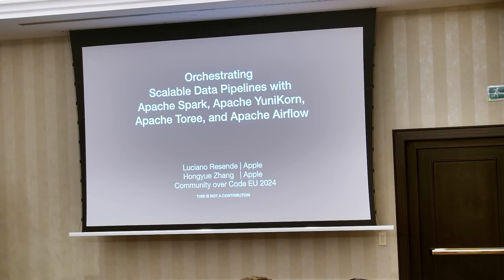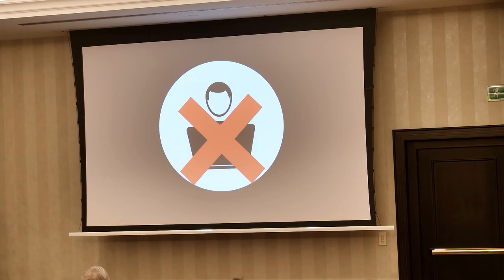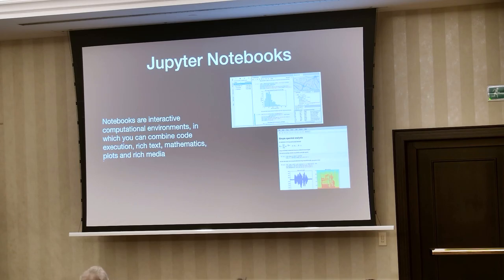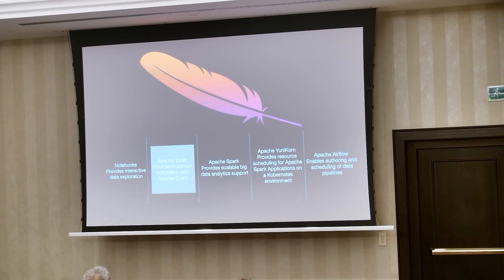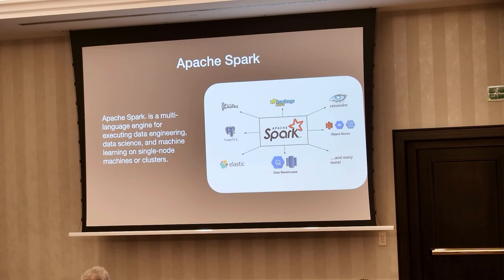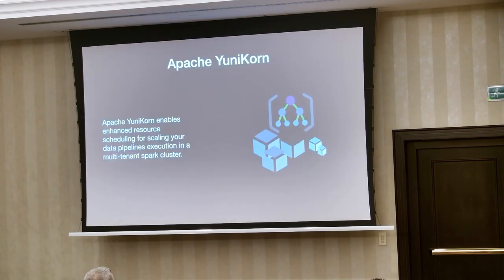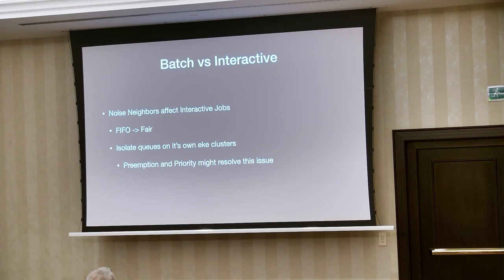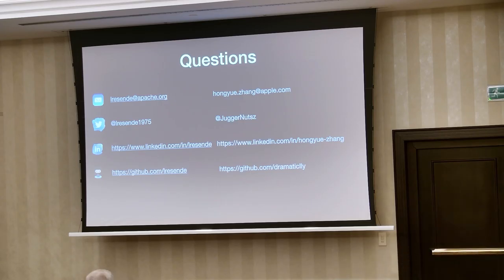Orchestrating Scalable Data Pipelines with Apache Toree, YuniKorn, Spark, and Airflow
This session explores the integrated use of Apache Toree, YuniKorn, Spark, and Airflow to create efficient, scalable data pipelines. We will start by discussing how Apache Toree provides an interactive analysis environment with Spark via Jupyter Notebook. Then, we’ll discuss using Apache YuniKorn to manage and schedule these computational resources, ensuring system efficiency. Central to our talk, we’ll delve into the role of Apache Spark in large-scale data processing, highlighting its integration with Toree and YuniKorn. Finally, we’ll demonstrate how Apache Airflow orchestrates this complex workflow, managing dependencies, and providing end-to-end processing solutions. Attendees will learn to leverage these Apache projects for optimized data processing.

*Luciano Resende*
AI Platform Architect

Luciano Resende is an AI Platform Architect at Apple AI/ML organization. He's a highly performant technical leader that embraces challenges and complex problems to drive breakthrough innovations. Luciano's expertise is in open source, and enterprise-grade AI platform technologies with over 20 years of experience successfully designing, building and delivering complex software in fortune 500 companies and open source. He has a strong background in open source big data platforms such as Apache Spark, and data science building blocks such as the Jupyter Notebook Stack, Elyra and Apache Toree Scala kernel.

*Hongyue Zhang*
Software Engineer at Apple

Hongyue started his career developing micro services in AWS to help schedule the serverless containers at scale. His journey with data started in 2021, and he immediately became the fan of the Apache Iceberg project. At Apple, Hongyue is building tools and systems around Apache Iceberg to help make data-driven decisions.